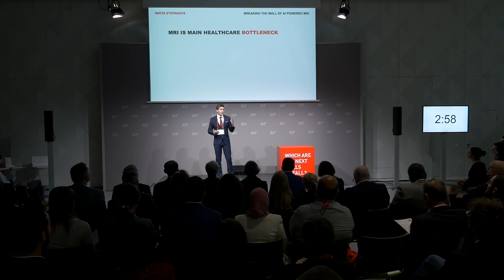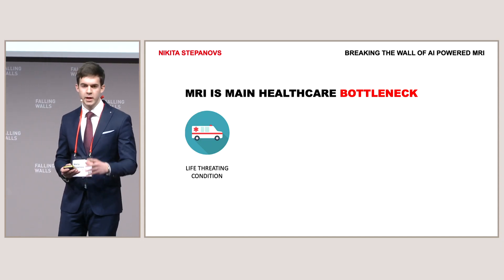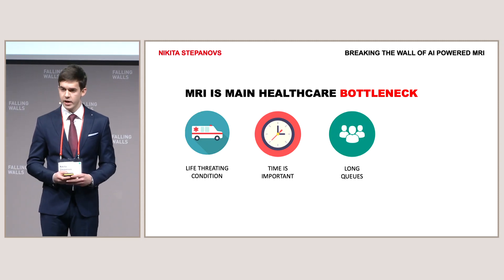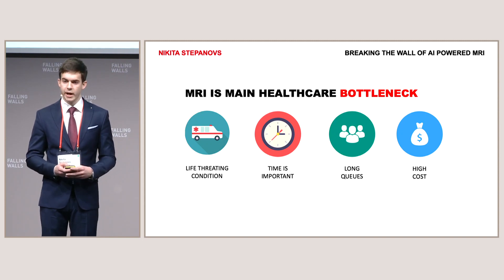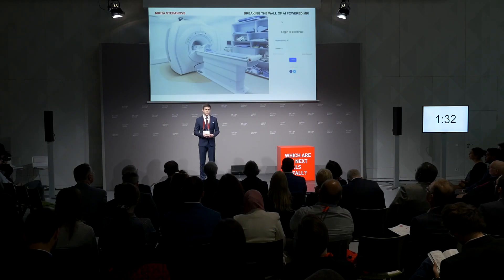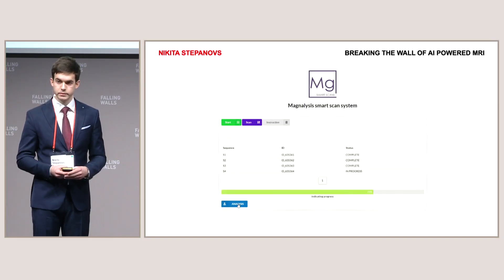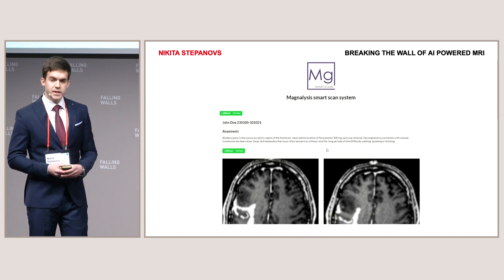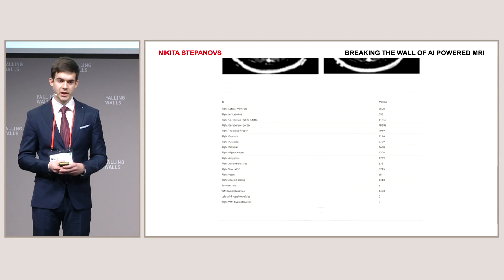Falling Walls Lab 2019 – Nikita Stepanovs: Breaking the Wall of AI Powered Magnetic Resonance ...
Full Title: Breaking the Wall of AI Powered Magnetic Resonance Imaging

Nikita Stepanovs, Latvia